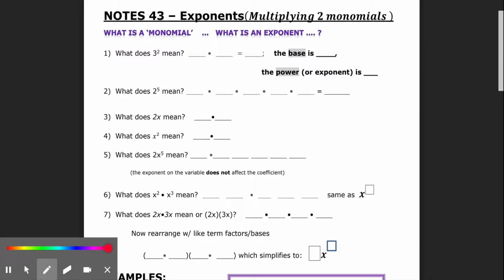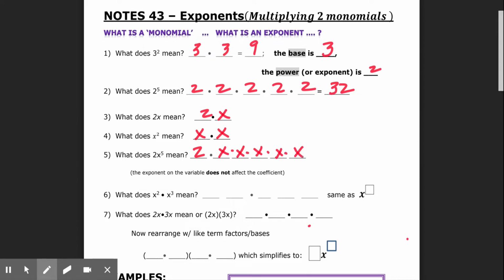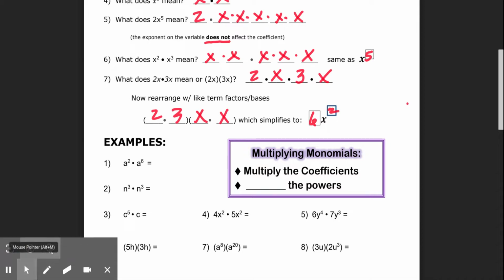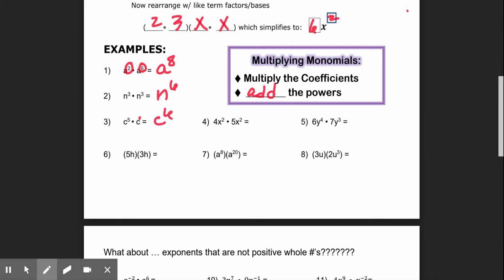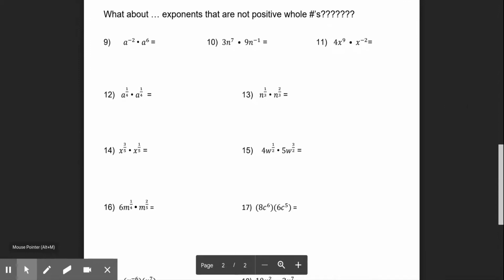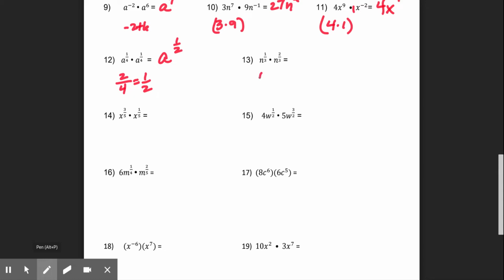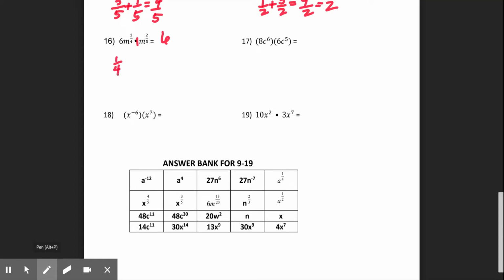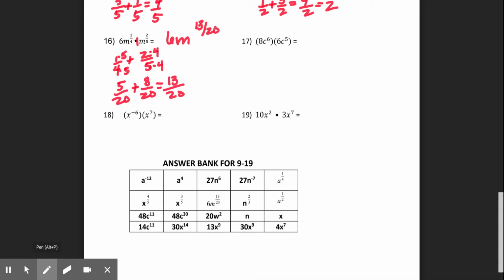Notes 43- Exponents -- Mult 2 monomials.pdf - Google Drive